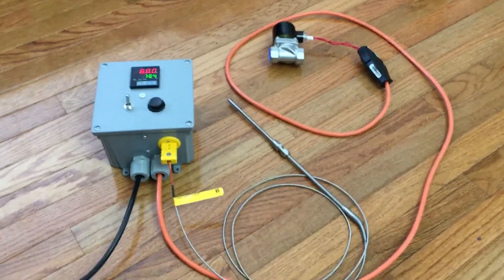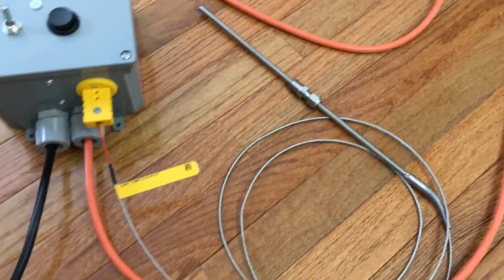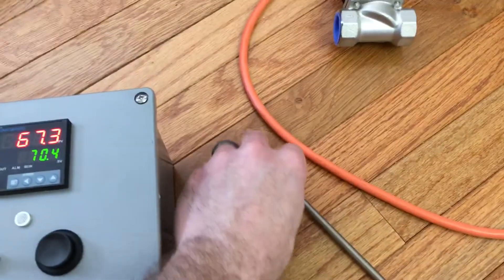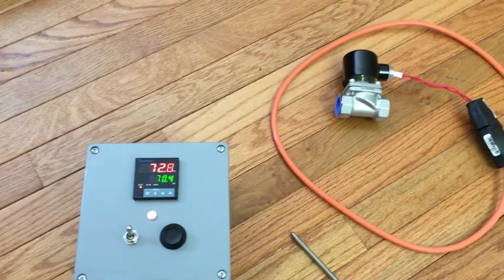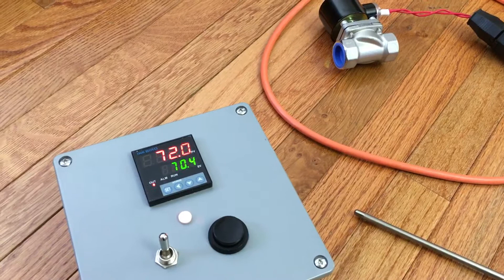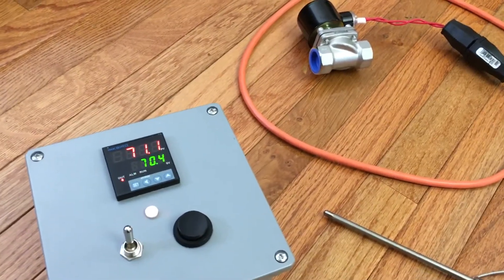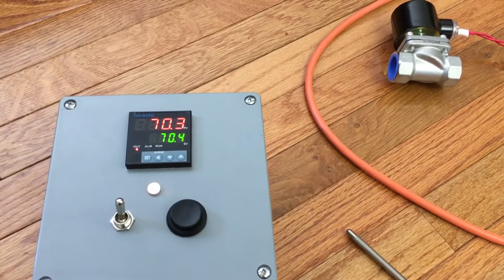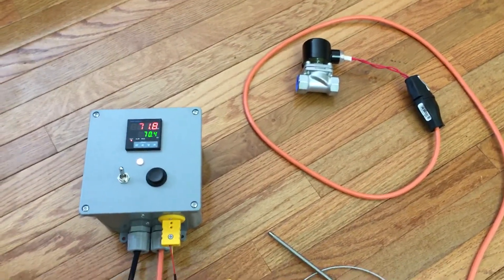DIY Sap evaporator auto draw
DIY maple sap evaporator auto draw system. This is the second more refined version that has many improvements over the original unit.  A temperature probe controlled valve that automatically opens and closes to your set point.  Set point is determined daily by checking your syrup with hydrometer.  Once set the controller watches your syrup so you are free to stoke the fire or check your trees.